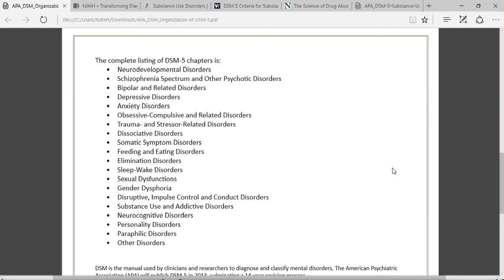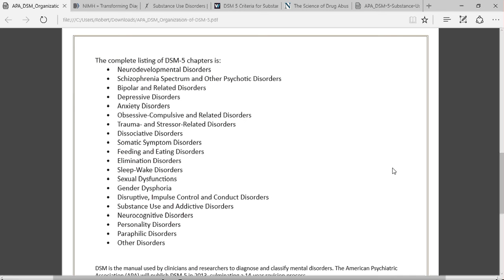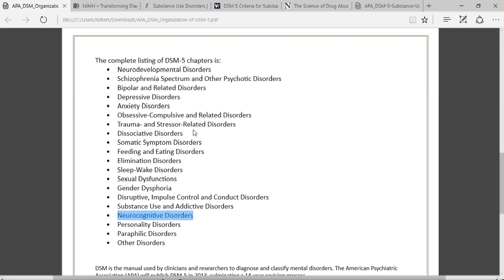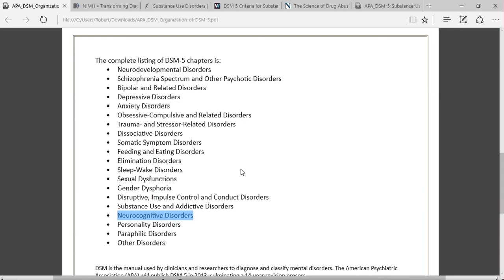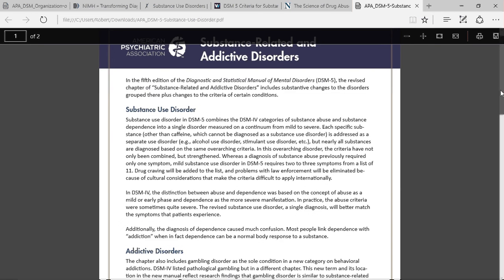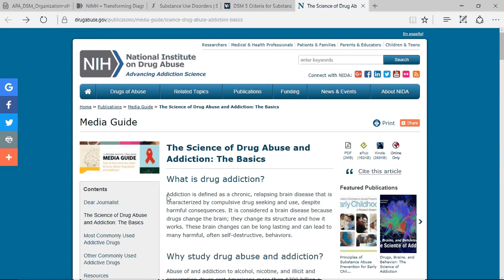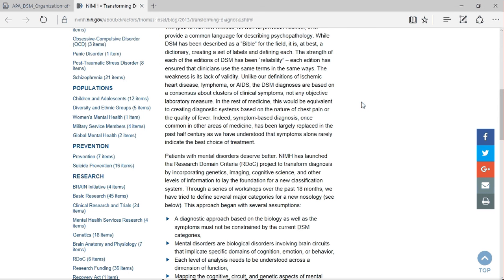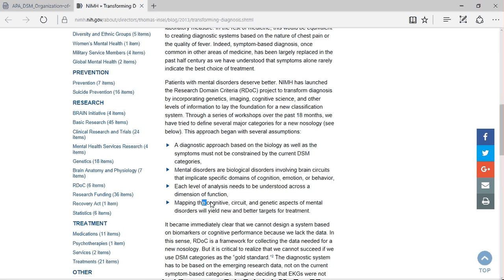DSM 5 - Critical Analysis - Part 2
This is the second in a two-part series critically analyzing the DSM 5.